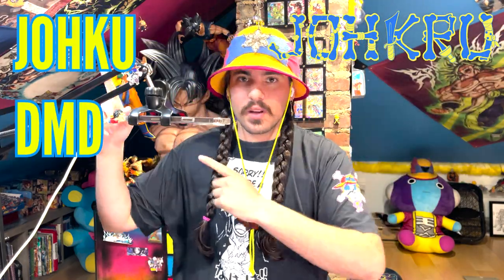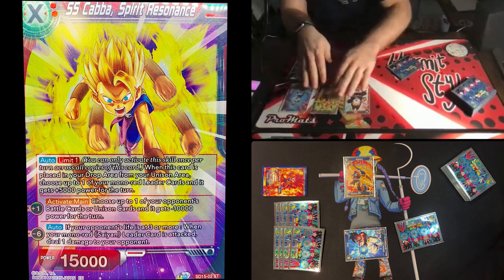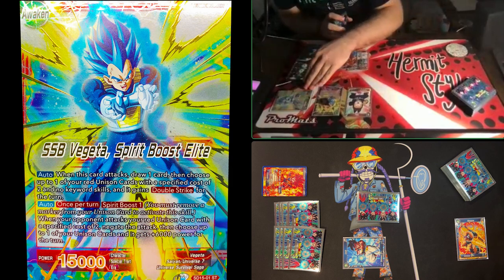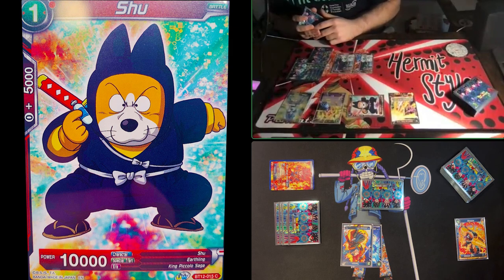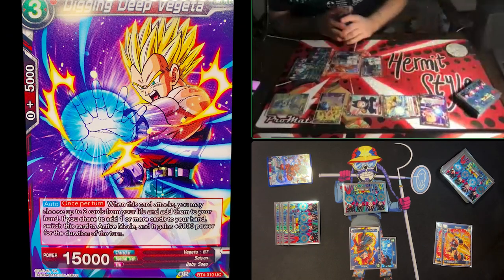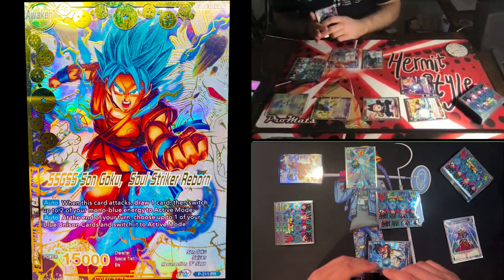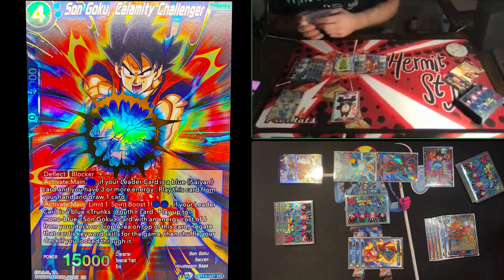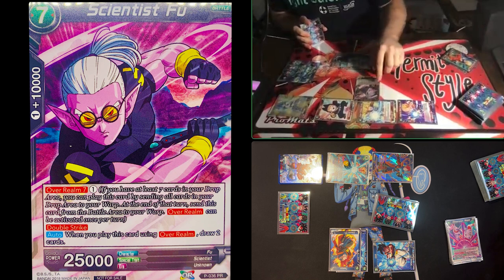Goku Vs Vegeta - Learn How to Play DBS TCG - Level 2 Tutorial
Welcome to the second tutorial of the learn how to play DBS card game with Jimmy Bacon from Hermit Style!

In this battle we review how to play unisons and some more slightly advanced cards. Be sure to check out the advanced tutorial next week!